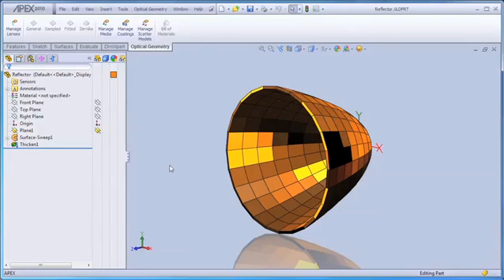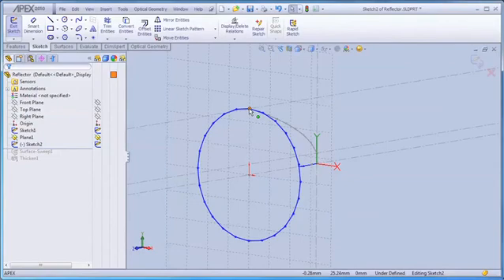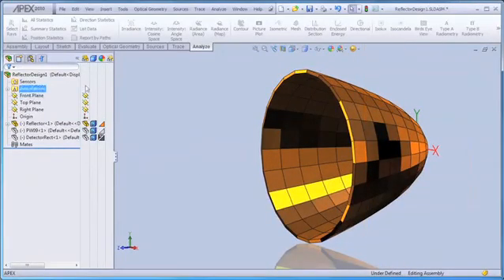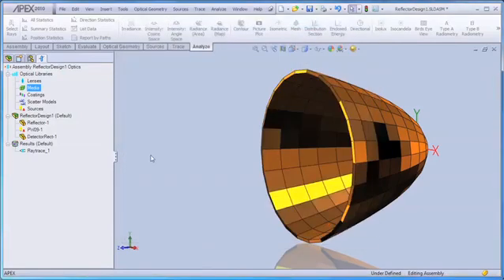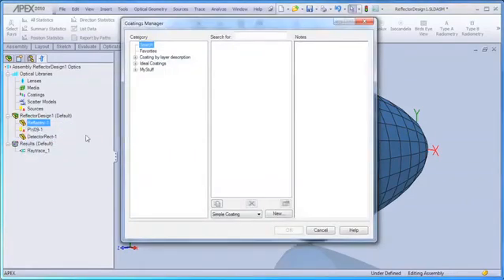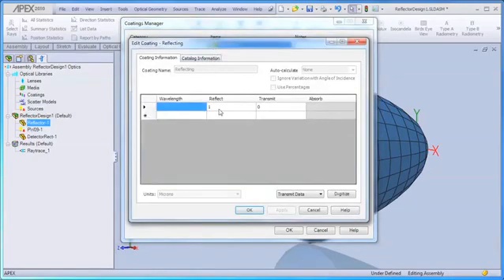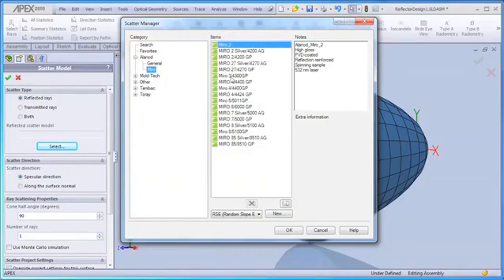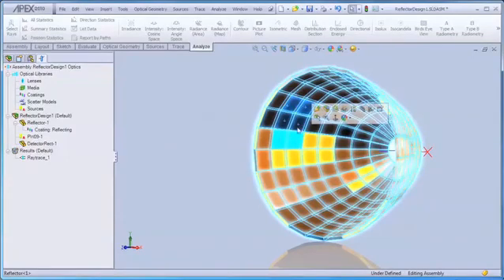Step 1 in APEX Workflow: System Setup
A detailed demonstration of the system setup steps followed when designing and analyzing systems in APEX. Includes an overview of system-modeling approaches, part and assembly creation, and optical-property definitions for the example system model.